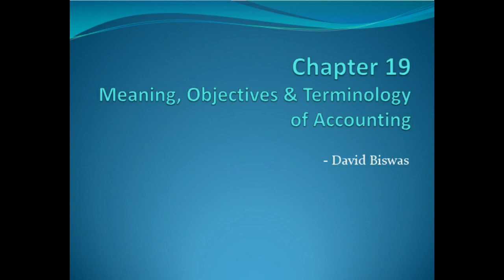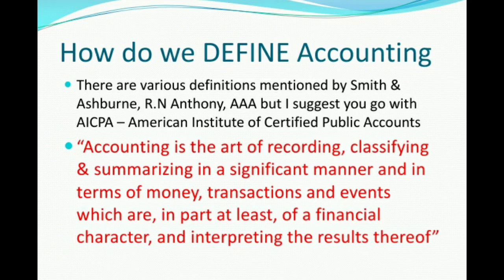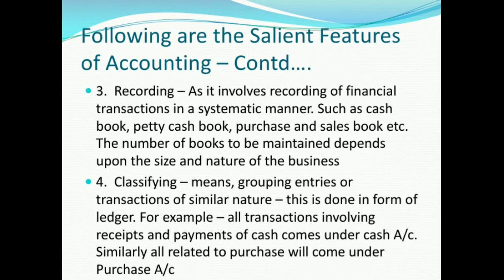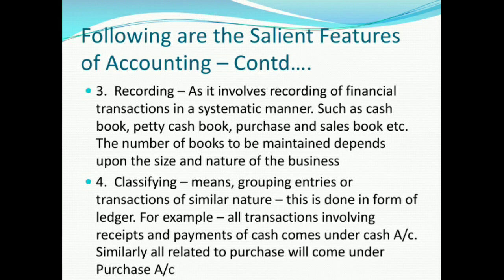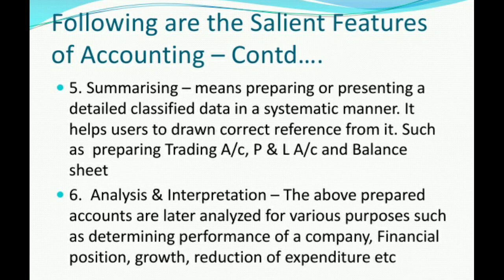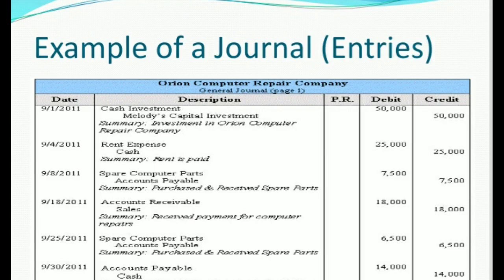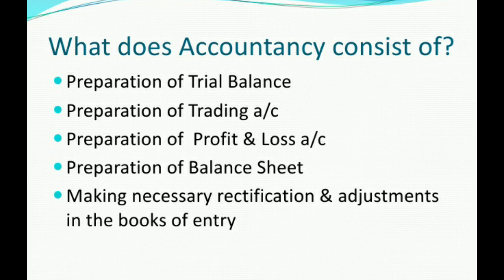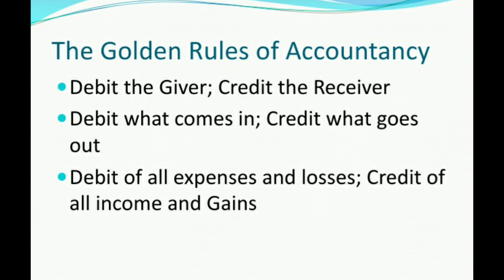Meaning & Terminology of Accounting Chapter 19